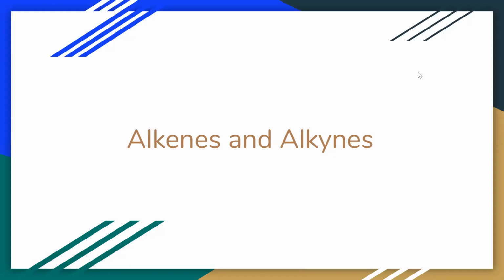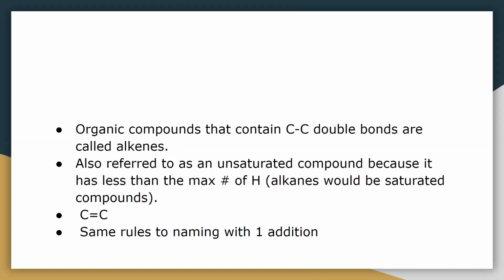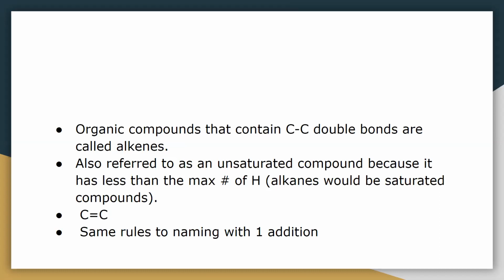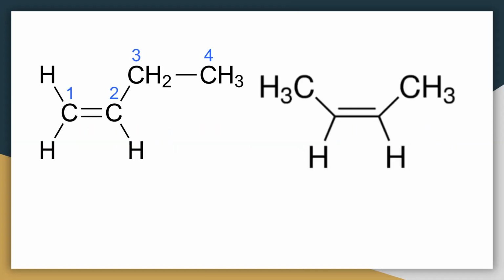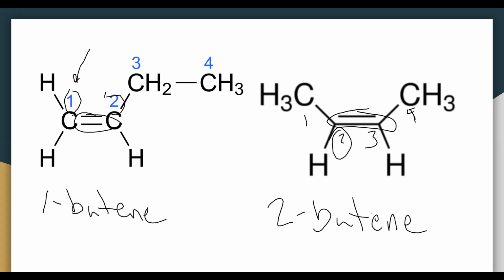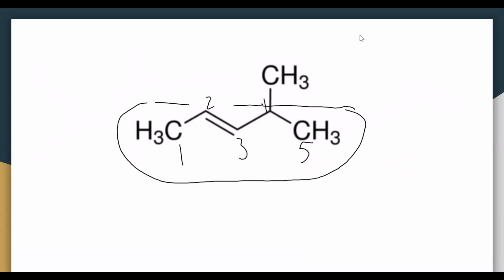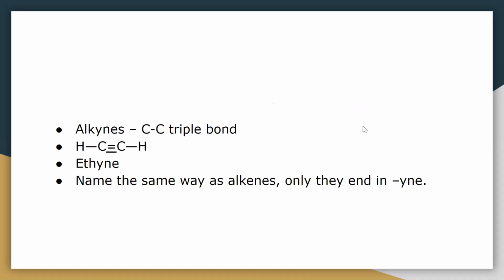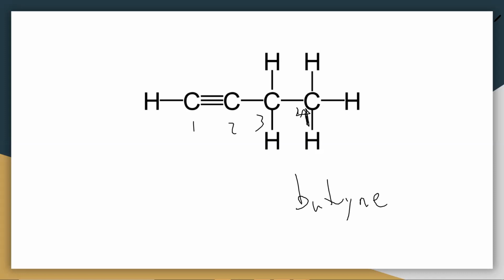Alkenes and Alkynes